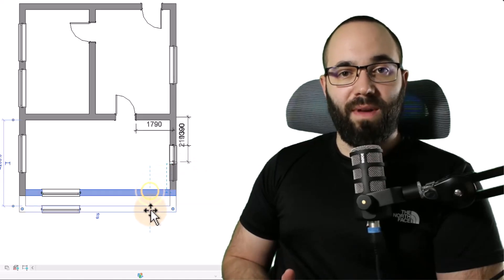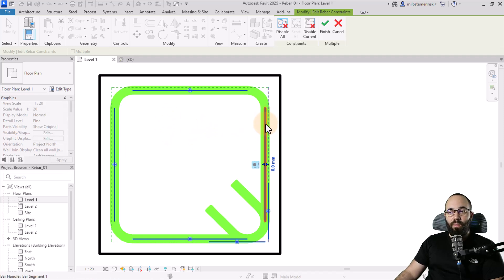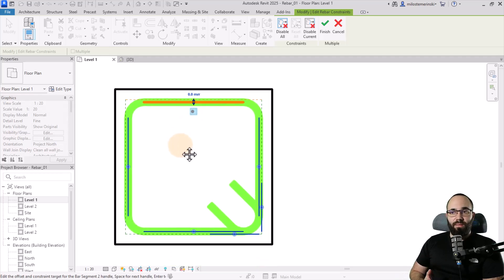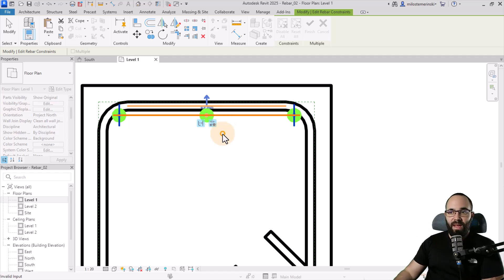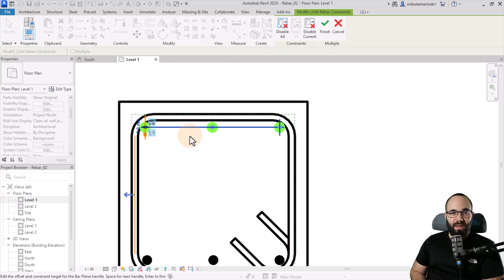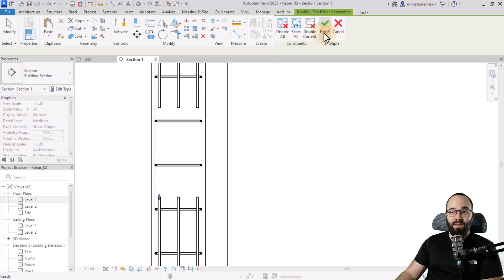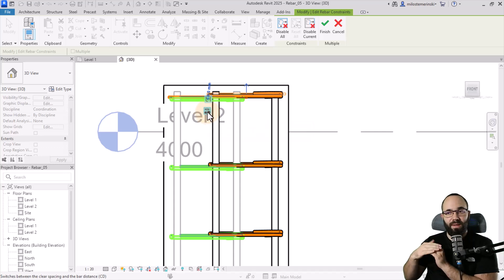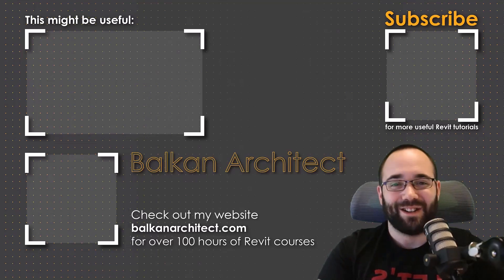Rebar Constraints in Revit Tutorial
In this Revit tutorial we will be learning how to set constrains up for rebar in Revit making smart Revit rebar!

Timestamps:

00:00 Introduction
00:23 Buy your eBook and Template
01:15 Introduction in Revit rebar
01:30 Edit constraints Tool
02:30 About Toggle Rebar Cover Constraint
04:30 About Toggle Rebar Clear Distance
06:30 Editing constraints in Revit
10:45 Get the Reinforced Concrete Structure Template with discount

56YT24